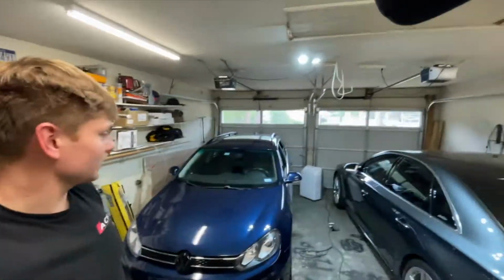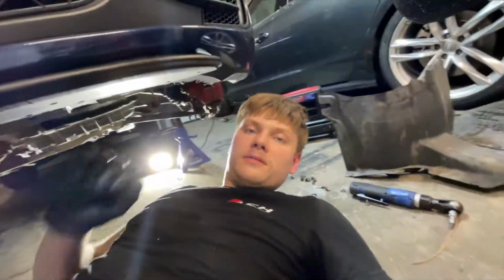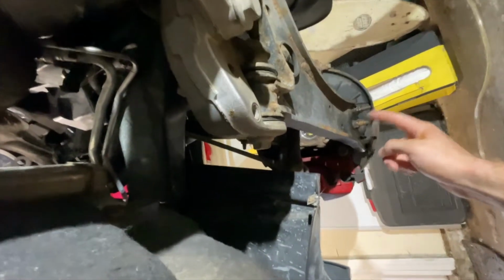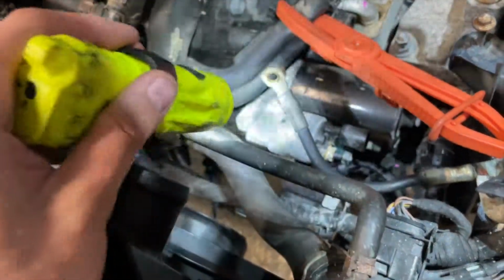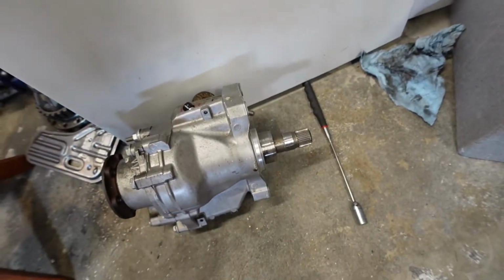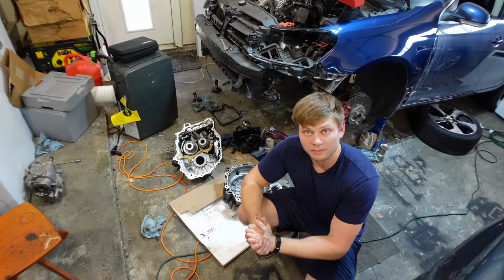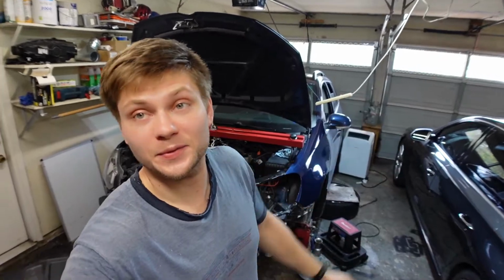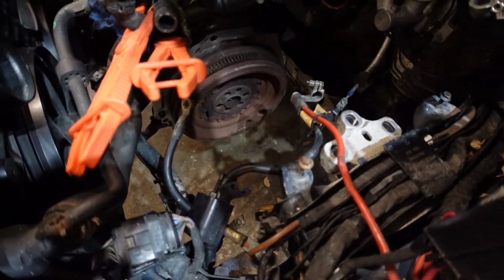RIPPING Apart An 02E DSG Transmission: TDI JSW 4motion Project pt.1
We take out the Jetta's DSG transmission for the first time to install an AWD Differential. And then we put it back together. Lots of confusion, sweat, blood, tears but we got it done. Will it break?

...to get inside scoops before videos come out.